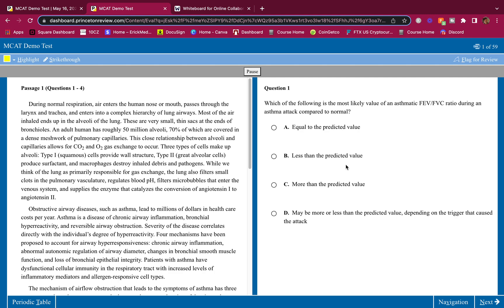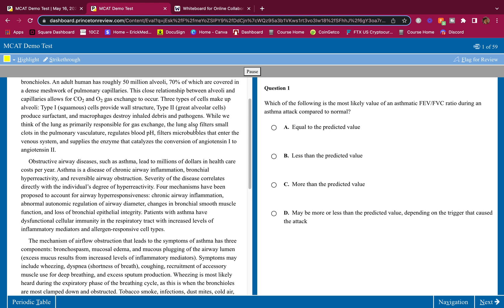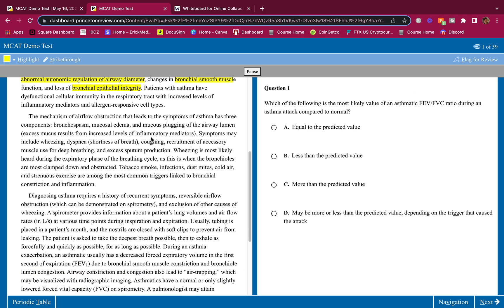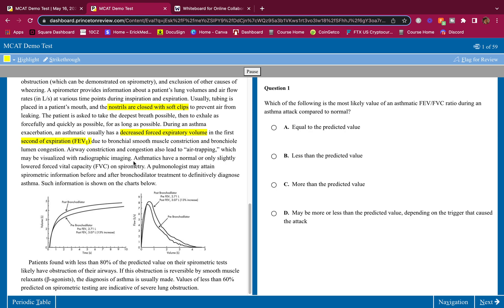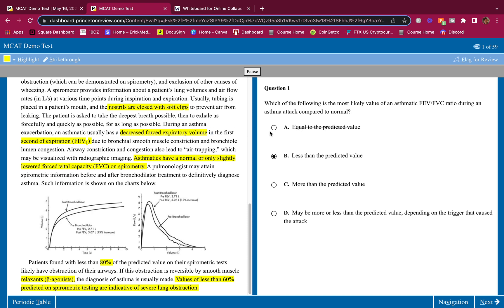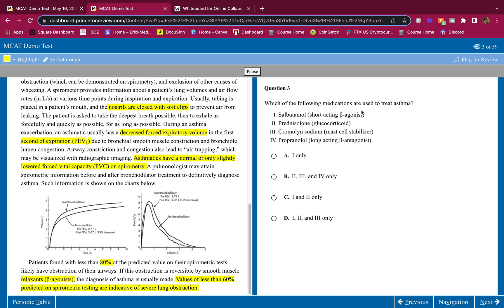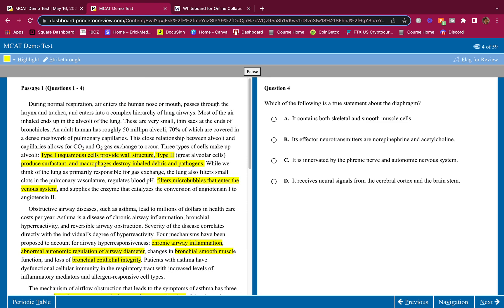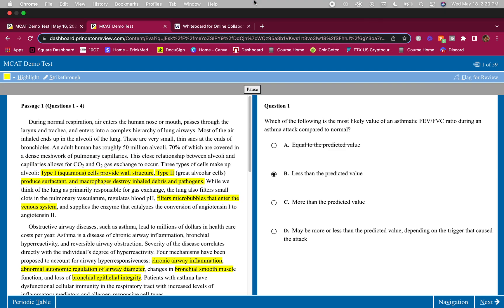MCAT Bio/Biochem Passage WALKTHROUGH | INCREASE BY 4 POINTS FAST ! | 100%tile TUTOR TIPS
Hey whats up Guys! This video is an Mcat Passage Walkthrough, I show you how to score a 132 easily On the Mcat, anyone can do it. This is B/B TPR Diagnostic Passage #1